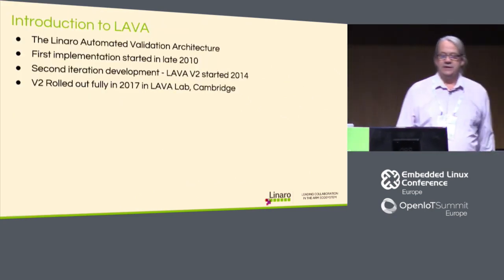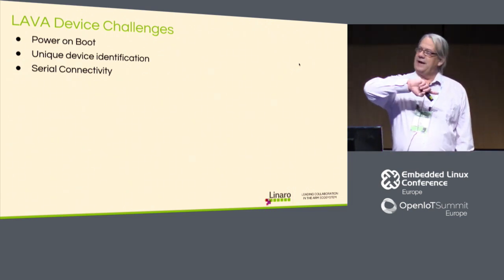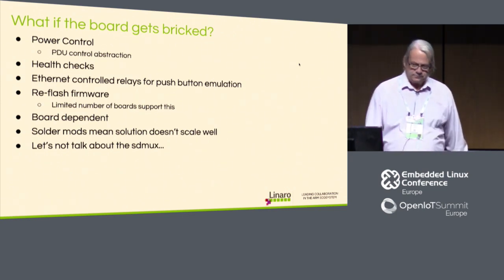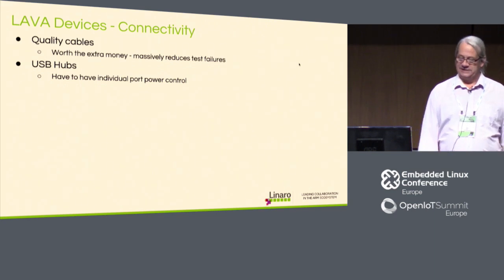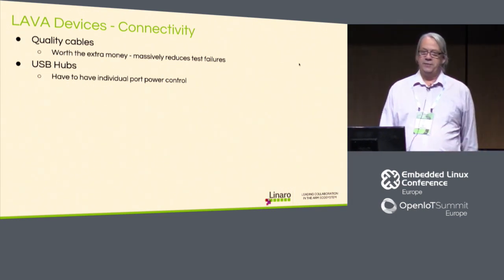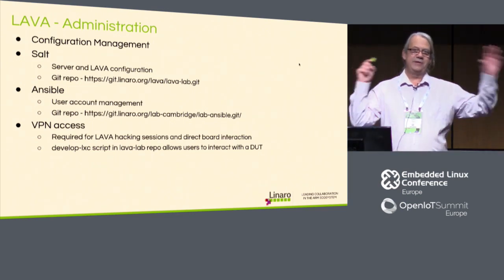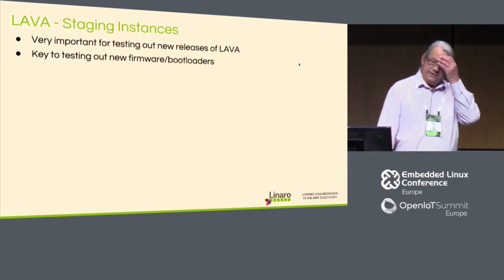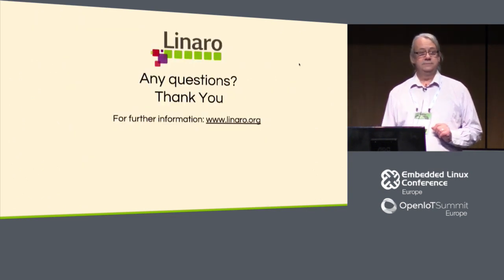Large Scale Deployments for Automated Kernel Testing - Dave Pigott, Linaro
The Linaro Automated Validation Architecture, or LAVA for short, allows users to test kernels, modules, root filesystems and applications in an automated way, allowing systems to look for regressions, improvements, all under the test writers control. The Linux Kernel Functional Test (LKFT) deployment was built on our experience of large automated deployments, and even more lessons were learned as a consequence. This presentation focusses on that deployment and it’s wider implications for others wishing to deploy LAVA.

The requirements for rapid turn around of results means that many devices of a particular type need to be available, and this presents challenges in reliability, control and space utilisation.

About Dave Pigott
Originally qualified as a Physicist, Dave has been doing embedded computing for so long that when he started it was just known as "computing". He has worked for notable companies, including ARM and Harlequin in Cambridge, and has lived and worked in Sweden, the United States and Italy.

Dave joined the LAVA team at Linaro from the ARM Fast Models team in March of 2011. At that point LAVA was still very much at the drawing board stage, and there was one rack with a server, a switch and a handful of devices on which to model and test our code. When LAVA first went live in July of 2011 we had grown that to 12 devices, mainly TI Pandaboards, and Beagle XMs.
Over the next 7 years, and two office moves, that lab has grown to 17 racks, numerous ARM devices in the main production instance, as well as hosting LAVA micro instances for Linaro's Networking, Power Management and Linux Kernel Functional Test projects.